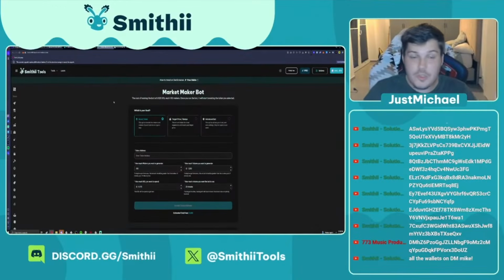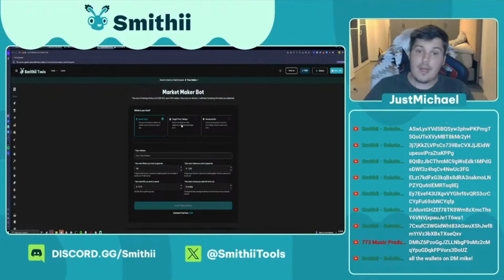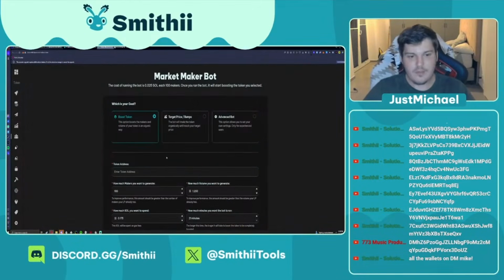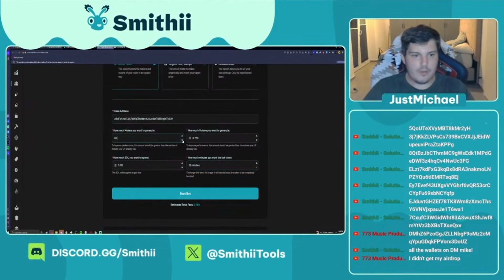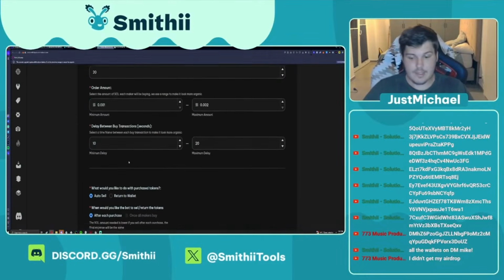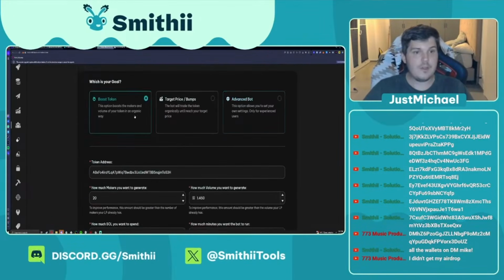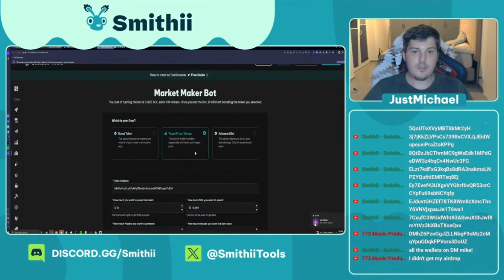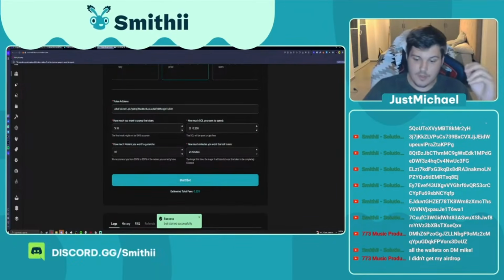Solana Volume Bot 🚀🦐 Boost Your Token with a Market Maker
🚀 In this video you’ll learn how to boost trading volume and tighten spreads on your Solana token with a no-code Market Maker Bot. We’ll cover setting buy/sell frequency, choosing target price ranges, funding the bot, and monitoring performance to keep snipers at bay and make your chart look alive. By the end you’ll have an automated volume strategy running 24/7.

00:00 INTRO
00:20 What Is a Market Maker Bot?
01:09 Boost your Token
02:30 bumps your token